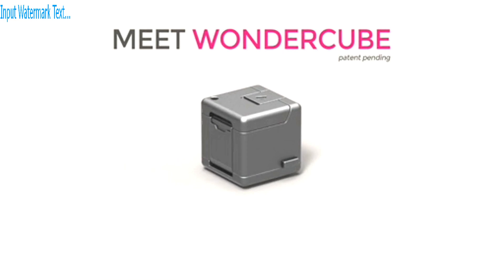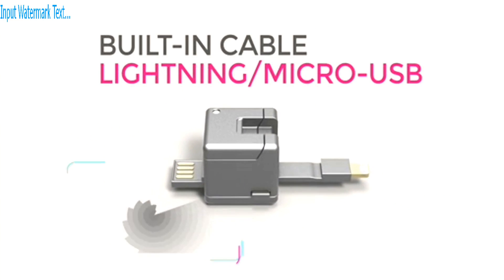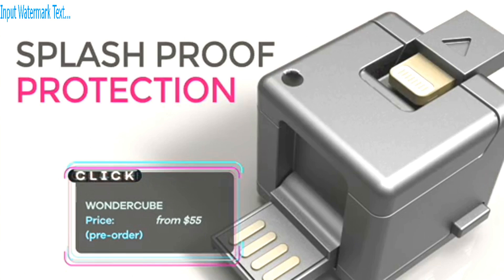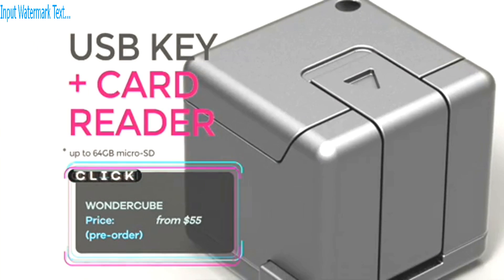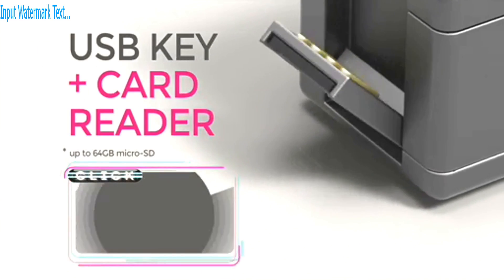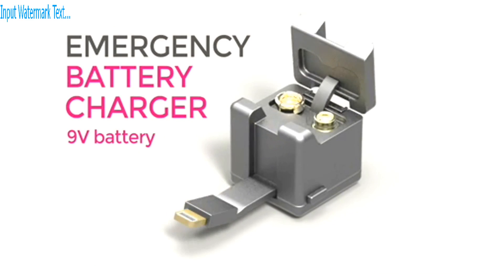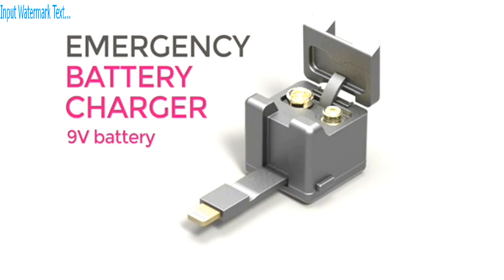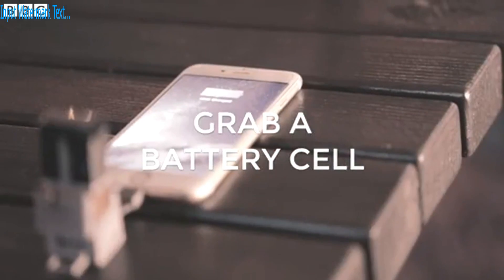How to turn your smartphone into a satellite phone BBC News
How to turn your smartphone into a satellite phone